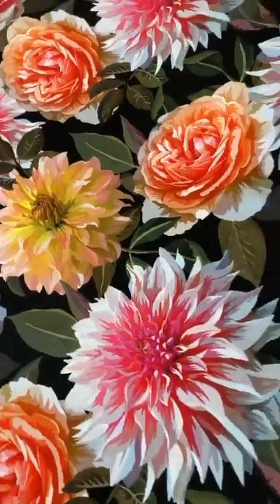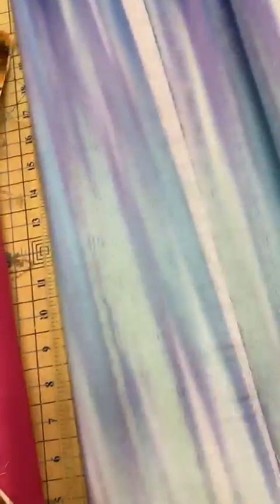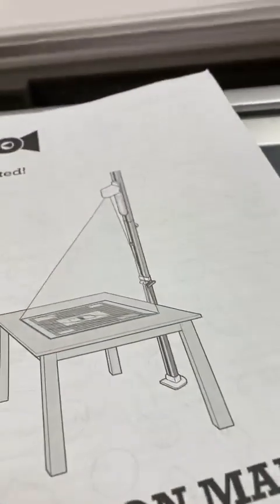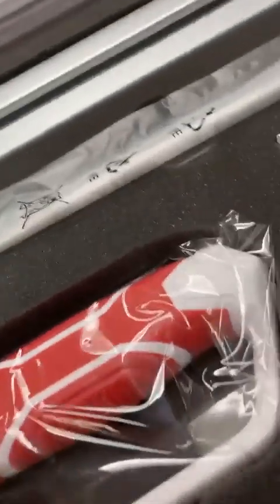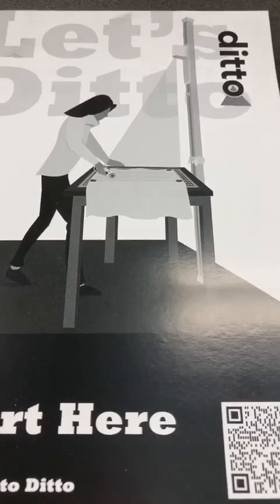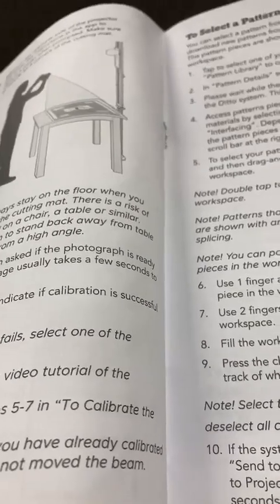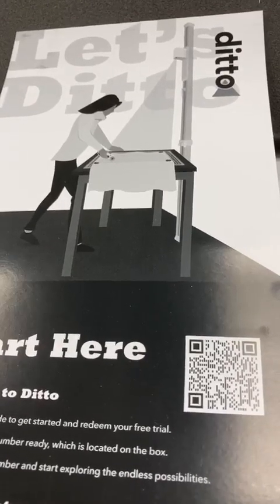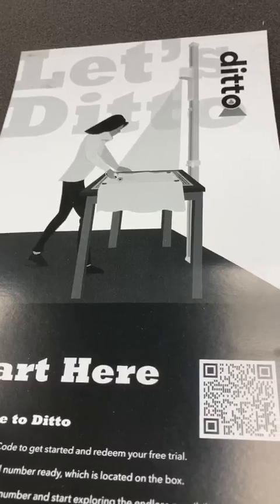LIVE WITH LINDA 3/10/2023